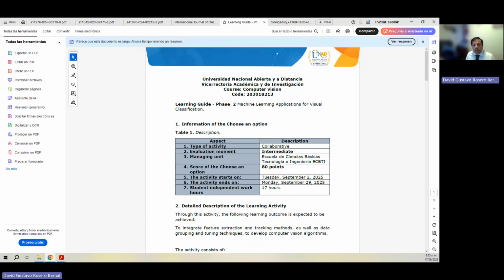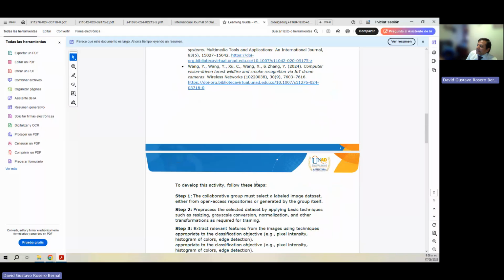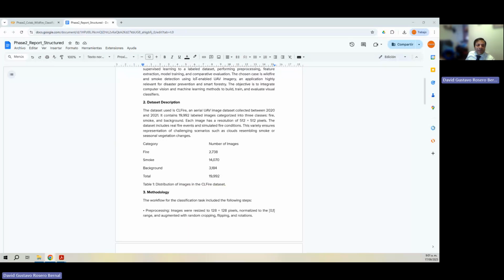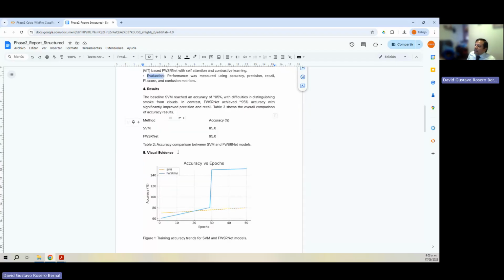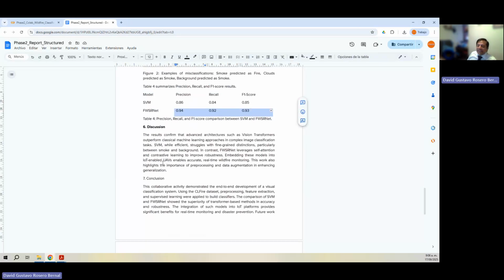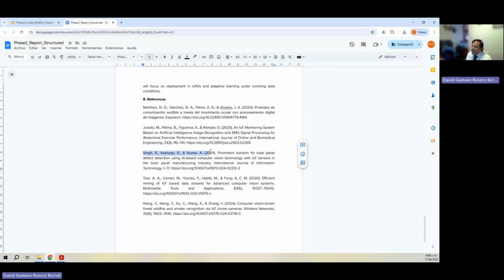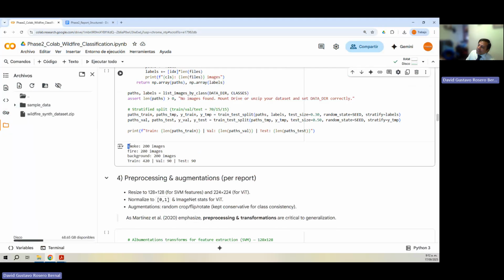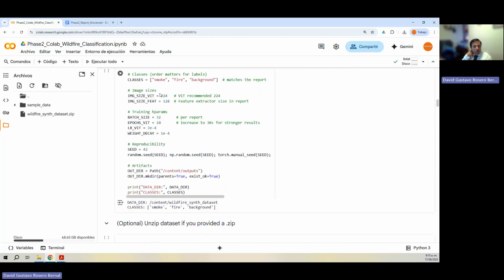Phase 2: Machine Learning Applications for Visual Classification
In this video, I explain the key elements of Learning Guide – Phase 2: Machine Learning Applications for Visual Classification, part of the Computer Vision course.

I cover:

Dataset selection and preprocessing

Feature extraction methods (histograms, edges, LBP)

Baseline SVM model vs. Vision Transformer (ViT)

Results, metrics (accuracy, precision, recall, F1-score)

Visual evidence: confusion matrices, accuracy curves, misclassified examples

Discussion and conclusions on the role of AI and IoT in real-world classification tasks

The content is supported by recent research, including Delgado (2020), Singh (2024), and Jurado (2025), showing how machine learning and computer vision are applied in healthcare, industry, and sports monitoring.